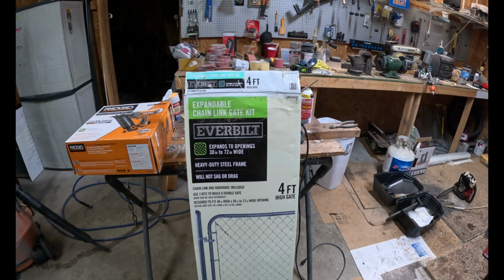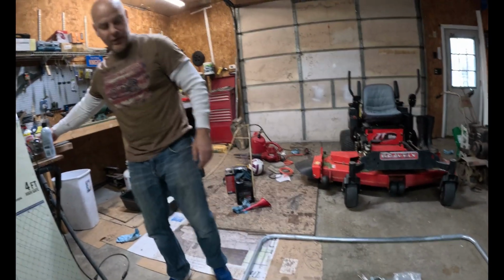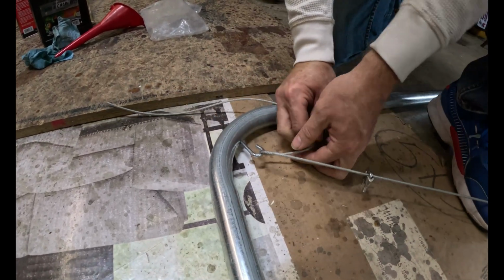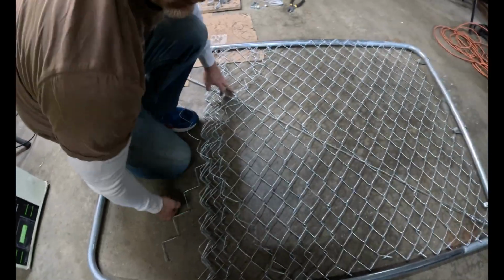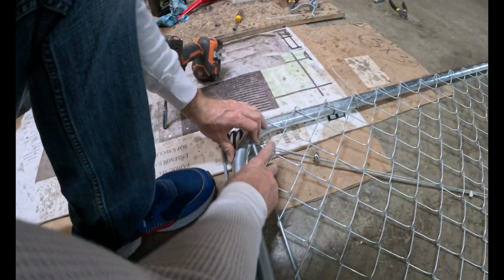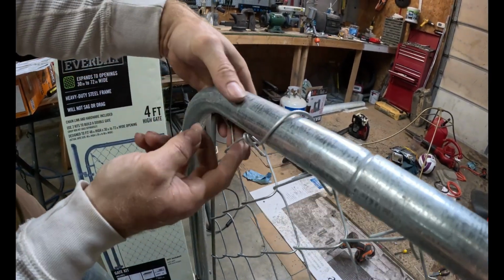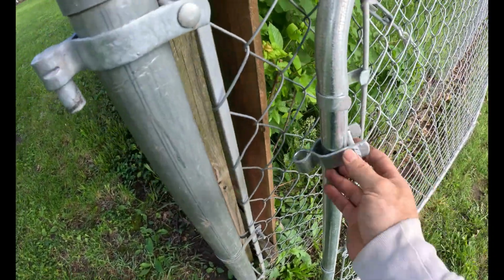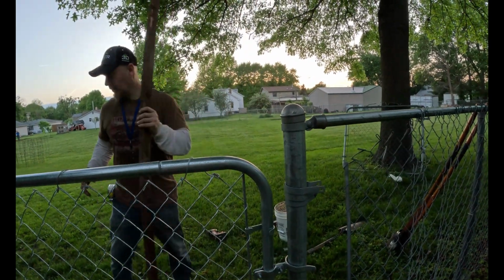How to build Everbilt Chain Link Gate Kit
Here's how I built a chain link gate kit.

2 Pack Chain Link Fence Frame Gate Post Male

2 Pack Chain Link Fence Frame Gate Post Female

12-Piece Magnetic Nut Driver Set for Drill